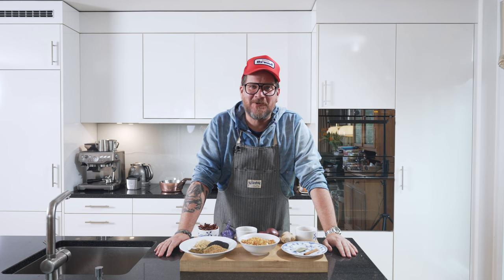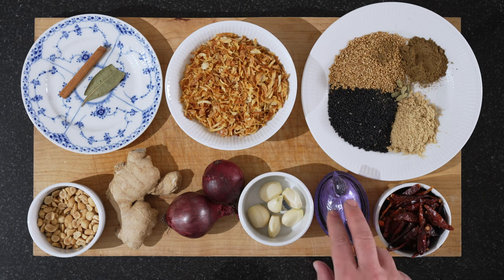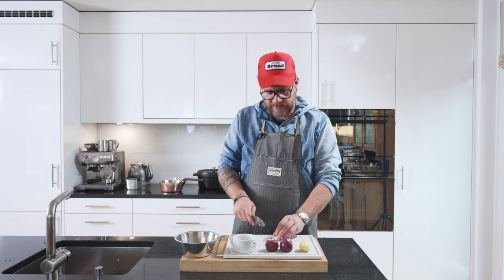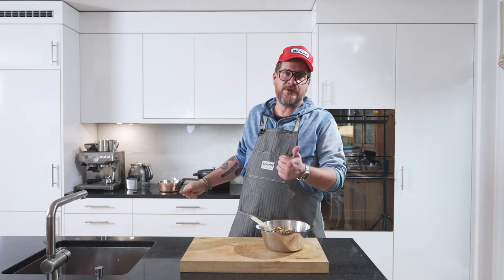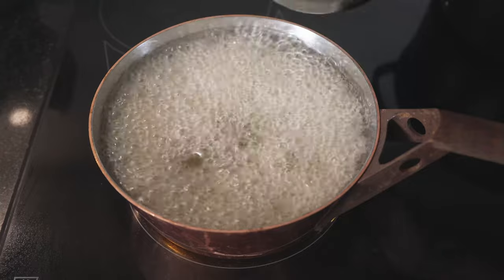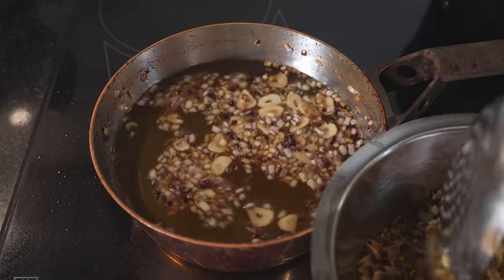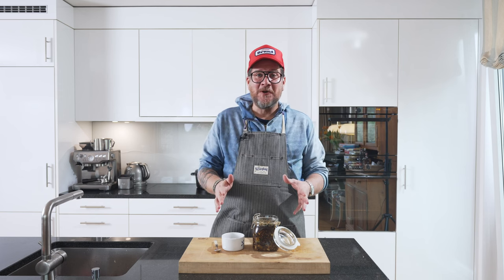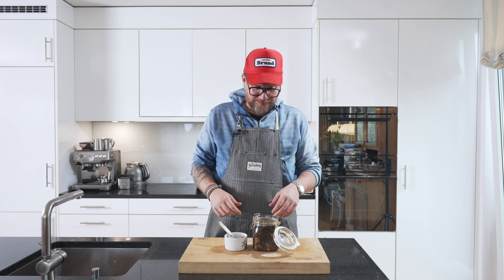STOP buying Chili Crunch - The only Chili Crunch recipe you will ever need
Chili Cruch is one of those staples that you should have in your larder, it goes with so many things and came lift so many dishes. This is the ultimate recipe for Chili Crunch, you will never need another Chili Crunch recipe after this. The recipe is by a Chef friend of mine, Eddi, who runs Mochi in Vienna, and he was kind enough to let me share his Chili Crunch recipe with you. I hope you enjoy it!

0:00 Intro
0:53 Ingredients
2:23 Prep
6:08 Frying Ginger, Garlic and Red Onions
7:17 Mixing the Chili Crunch
9:30 Tasting
10:53 Outro

Ingredients:
Chili
Red Onions
Garlic
Ginger
Bay Leaf
Cinnamon
Fried Onions
Peanuts
Black Sesame
White Sesame
Green Cardamon
Brown Sugar
Five Spice
Salt
Neutral Oil